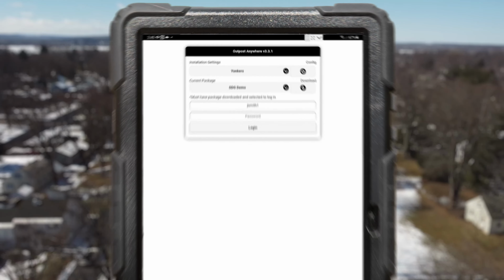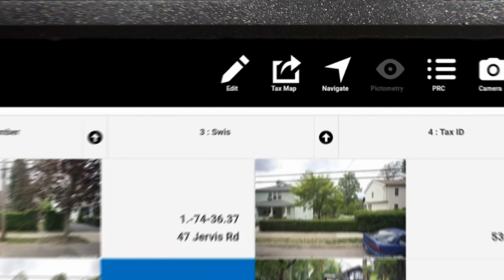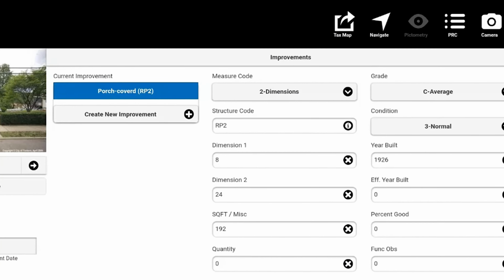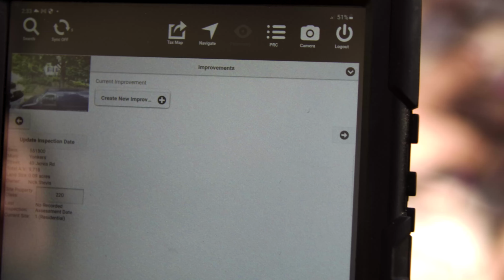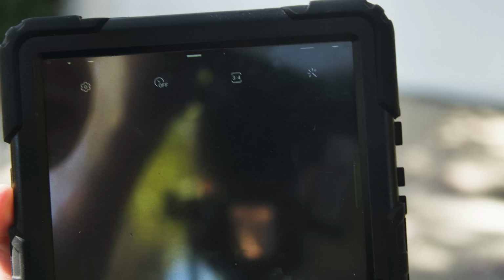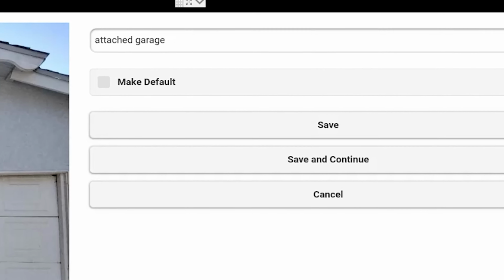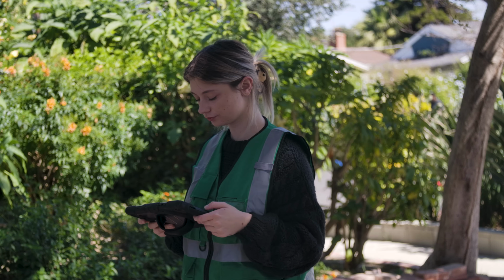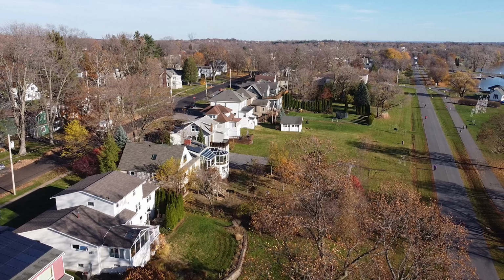SDG Outpost Anywhere Version 3.3.1 Tutorial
This is a quick tutorial showing how to use SDG Outpost Anywhere, a mobile collection system for RPS data.